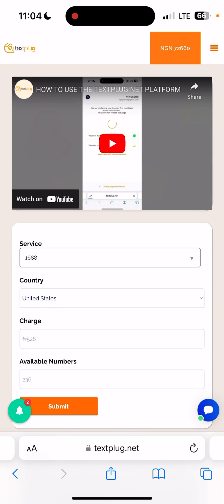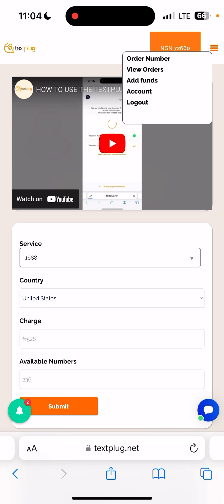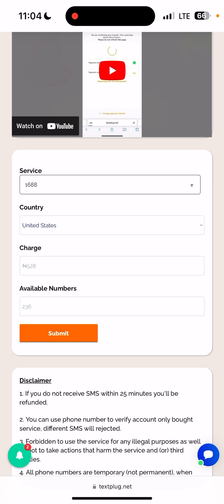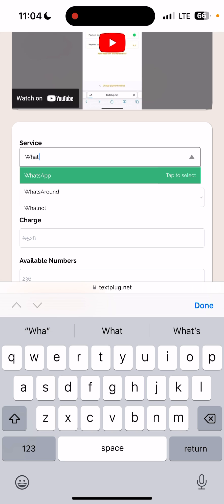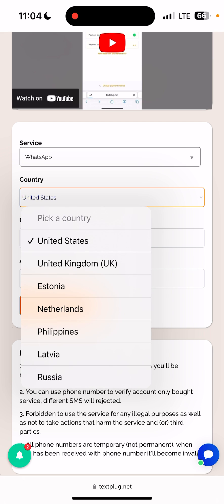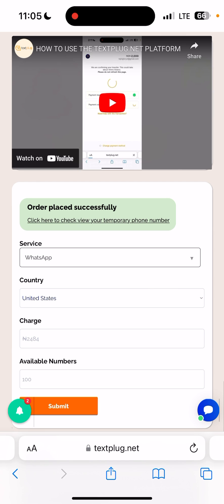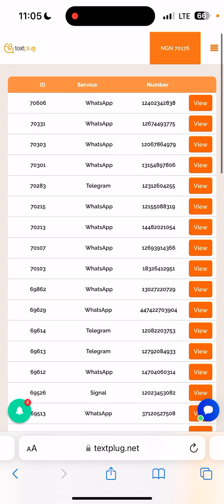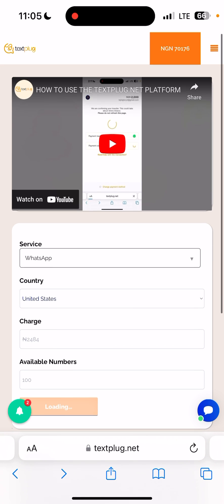HOW TO PURCHASE A NUMBER ON THE WEBSITE FOR VERIFICATION OF ANY SOCIAL MEDIA PLATFORM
How to purchase a number on the Textplug.net platform